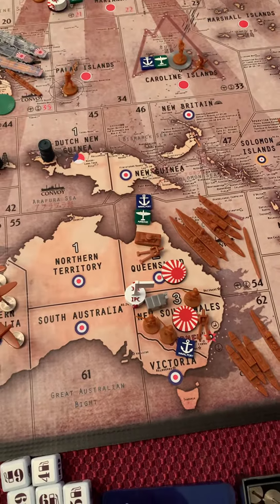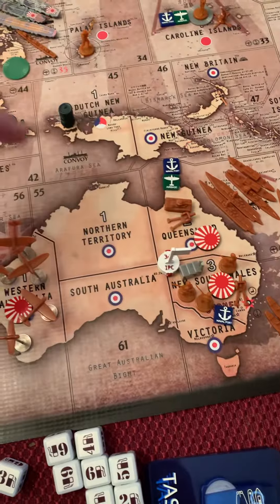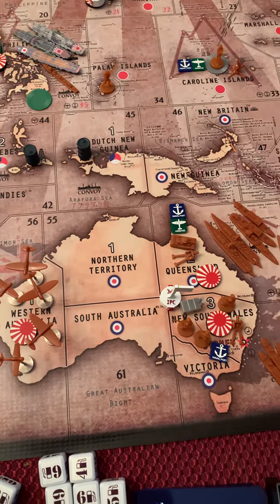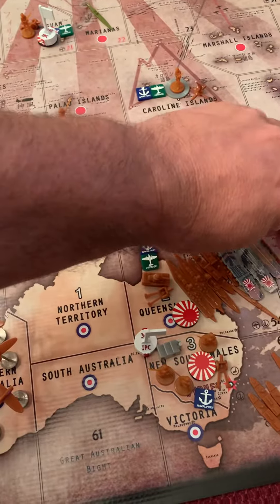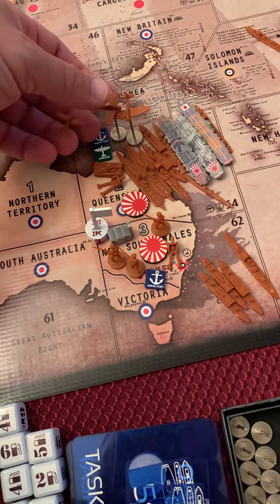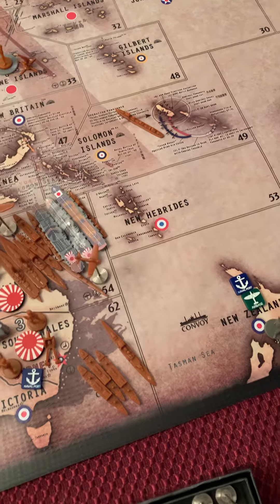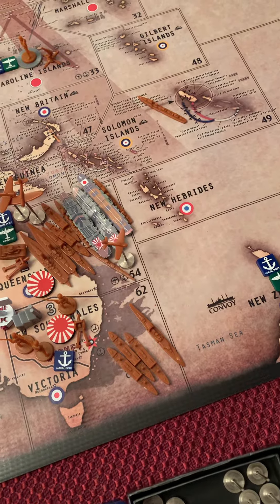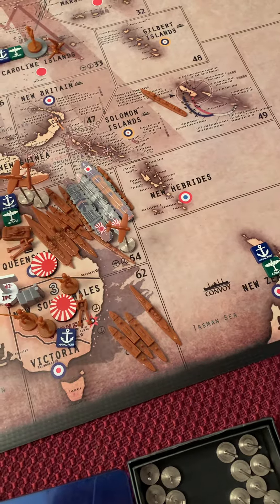Operation Reclamation J4 correction